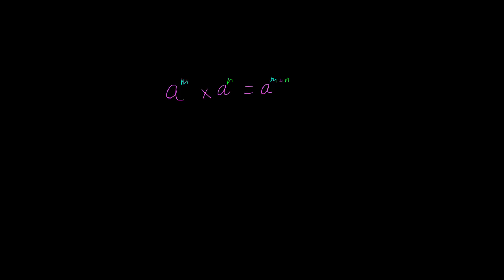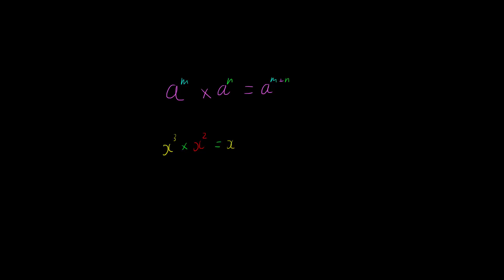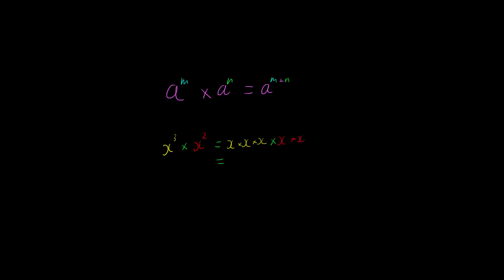First Index Law and Proof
This video explains the first index law and a proof of why it works